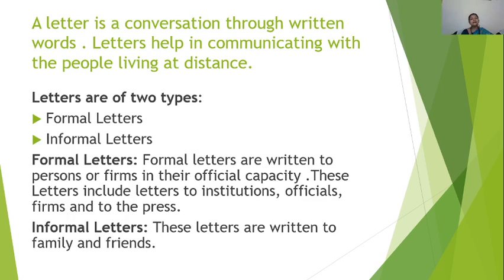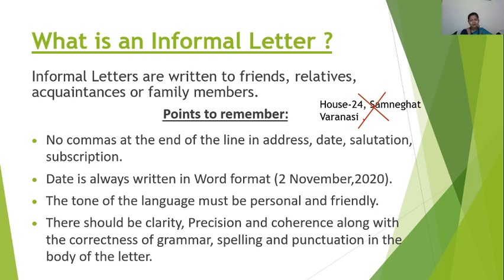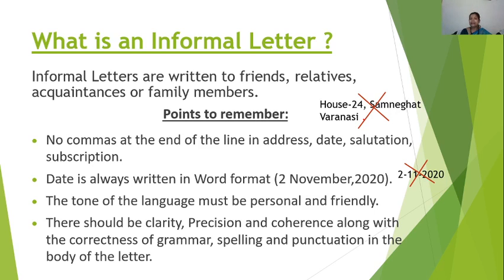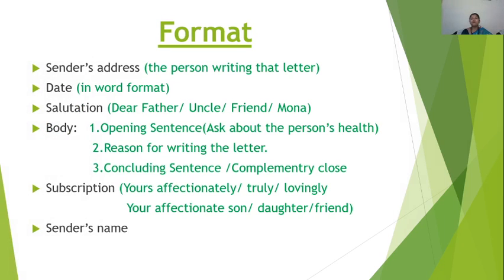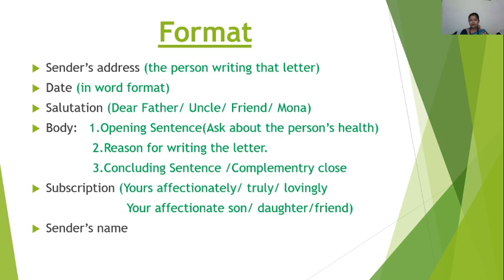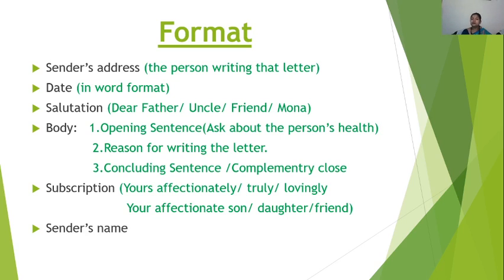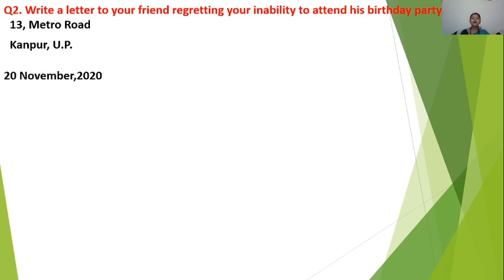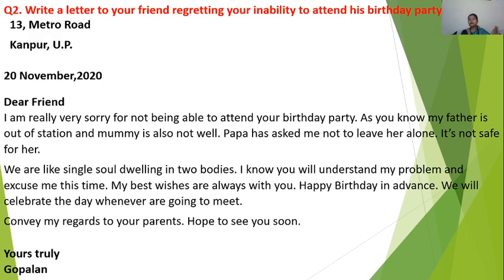Class 7 Letter Writing (Informal)